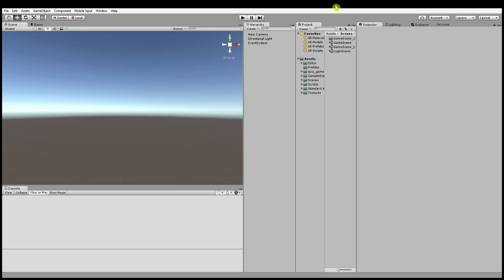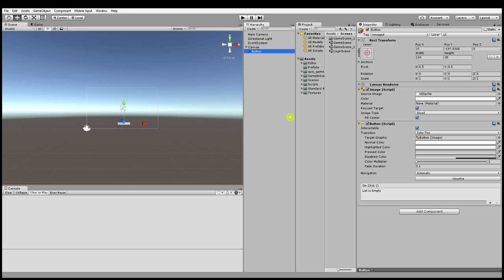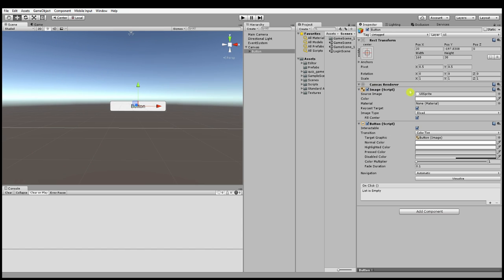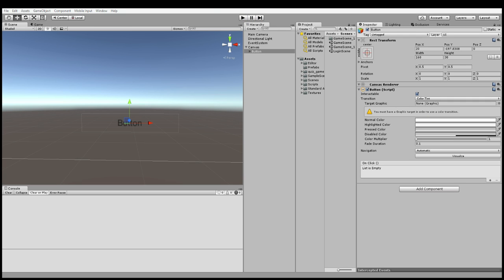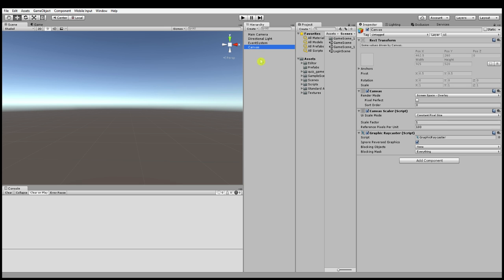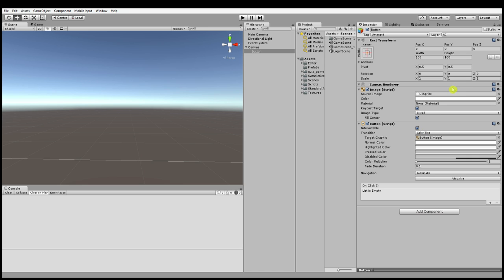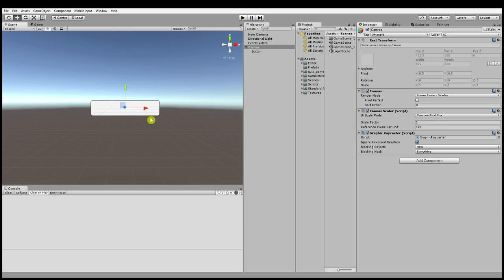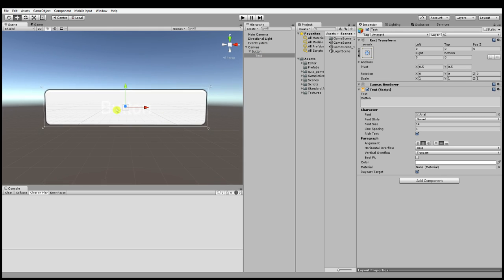Unity3D GameObject, Component Explanation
This video originated as an additional explanation for a Stack Overflow question.

It covers briefly some information about a UI GameObject and it's components. Then I show you how to create a UI Button starting with a Empty GameObject.